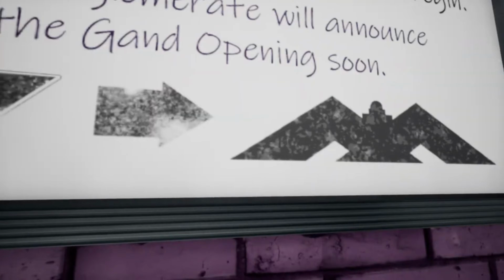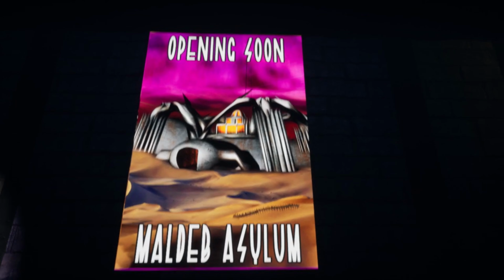Oddworld Lore: Smile Factory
Oddworld Lore: Smile Factory is a video by pupbenny about Oddworld: Smile Factory a fangame that aims to tell the lore of Oddworld in the medium of gaming in the form of an Oddworld Horror game where you must escape from an evil factory that built sinister machines (Greeters).

Oddworld: Smile Factory is a first-person horror fan game set in the universe created by Oddworld Inhabitants and it's founders Lorne Lanning and Sherry McKenna. Smile Factory intends to tell lore of Oddworld and let players experience it's sinister world in a way that hasn't been done before.
This has been made simply as an educational project to learn Unreal Engine with. Basically taking Oddworld and bits of Oddworld, the story of this epic franchise to make a fangame out of it that's hopefully completely different and a new kind of Oddworld experience. Please do play Oddworld: Soulstorm and other actual Oddworld games before this to experience the Oddworld universe in it's true form.

12:24 20/05/2024 20,851